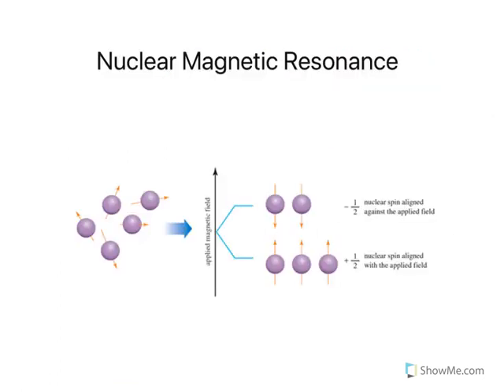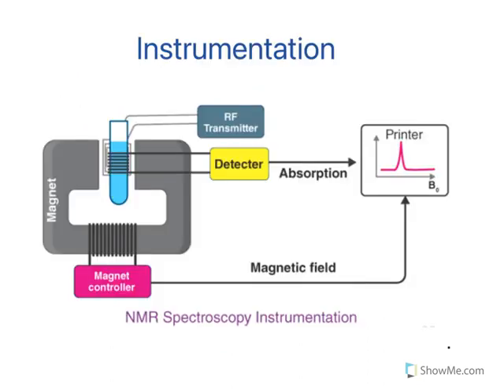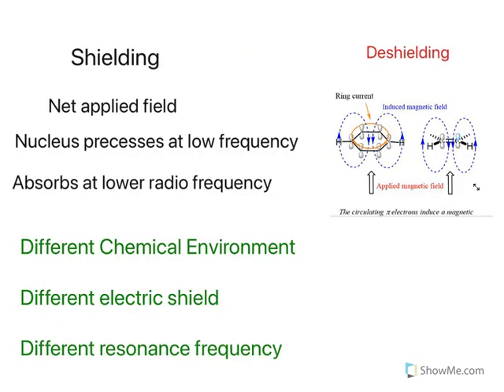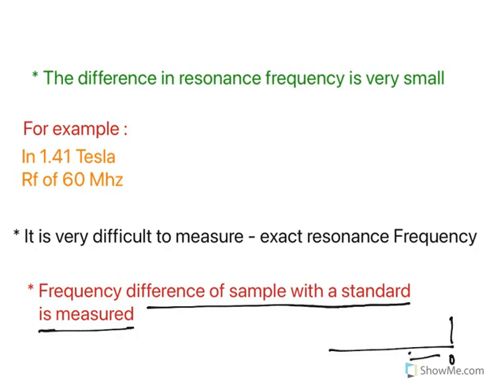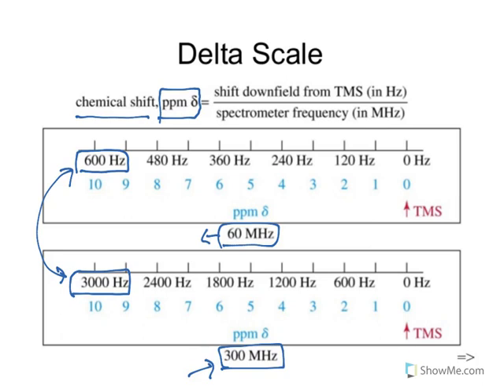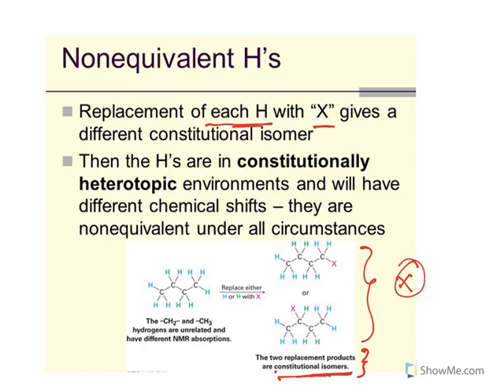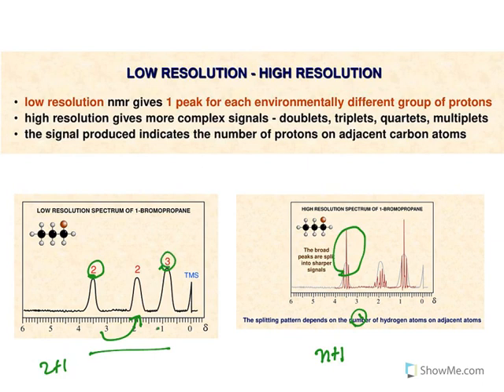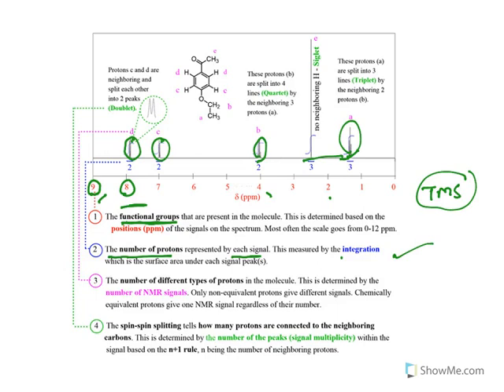Instrumentation & Interpretation of NMR : Chemical shift, Shielding, ppm scale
This video explians the following
1) Principle of NMR
2) Instrumentation of NMR
3) Shielding & Deshielding effects
4) Chemical shifts
5) Delta scale or PPM
6) Equivalent protons
7) Interpretation of NMR
8) spin spin couple